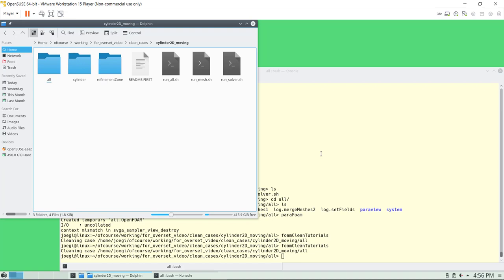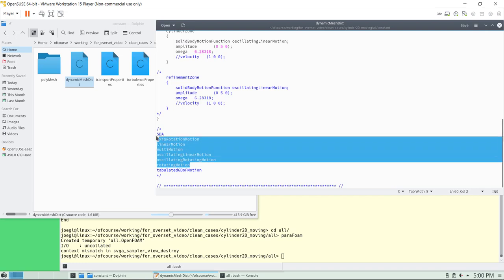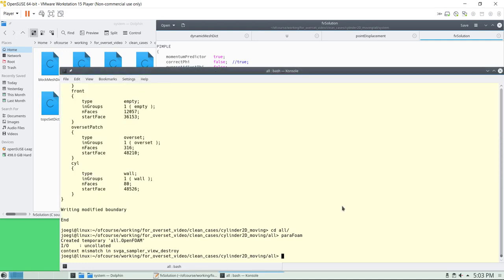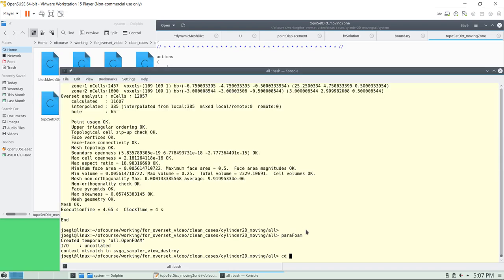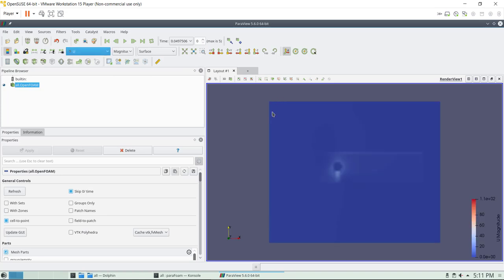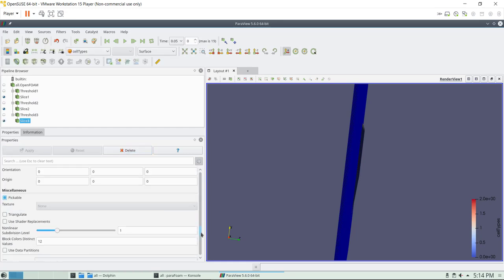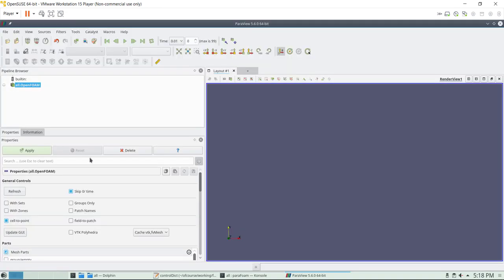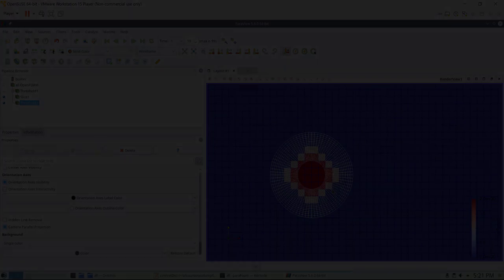Overset meshes with OpenFOAM and Ansys Fluent | CFD lessons | Part 4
In this video, we introduce moving overset meshes in OpenFOAM.  We also give a few tips and tricks when dealing with moving bodies and overset meshes.

 Note: the overset capabilities used in this case are only available in OpenFOAM 1812.